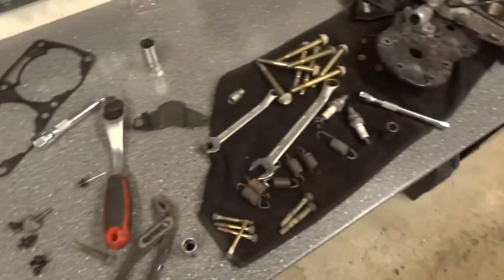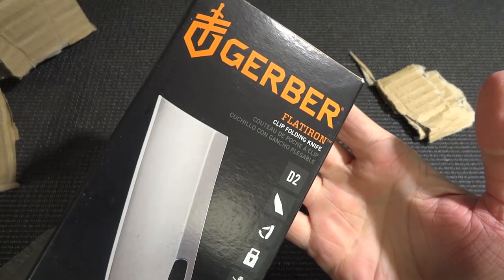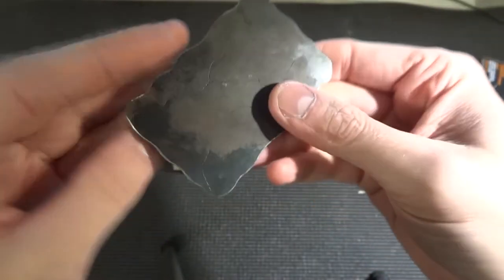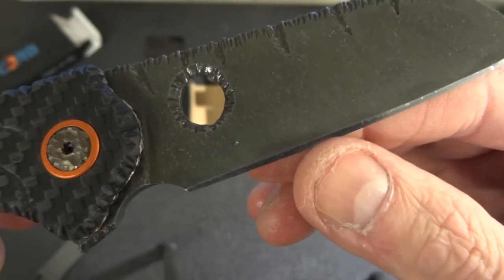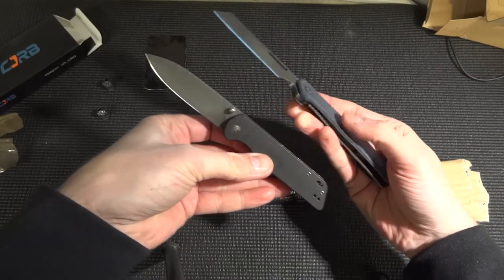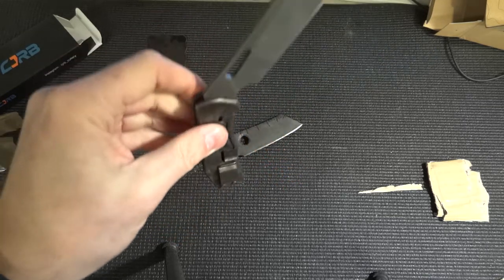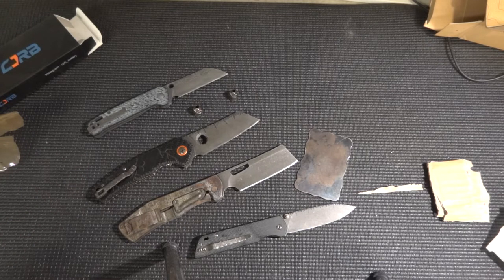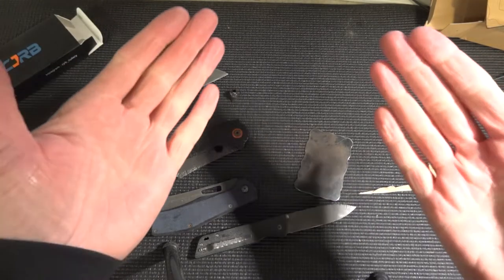Unboxing two new custom knifes the Gerber Flatiron and CJRB Crag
Hi !
Today we unbox two knifes, so the video is a little big longer. So lets get some timestamps :)
And excuse me for spelling the Gerber Flatiron wrong all the time haha :D

00:00-01:09 Lets talk
01:09-04:08 Unbox bonuses
04:09-06:35 Unbox the CJRB Crag
06:35-08:55 Unbox the Gerber Flatiron
08:55-11:47 Summary